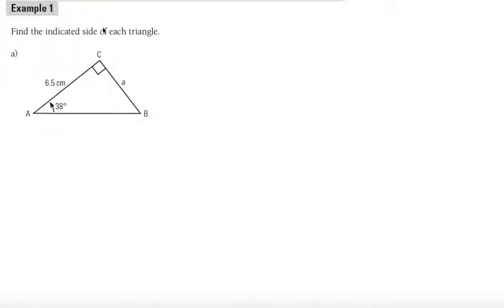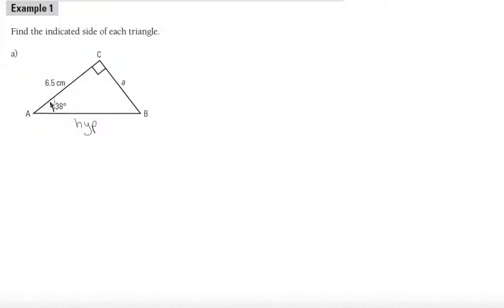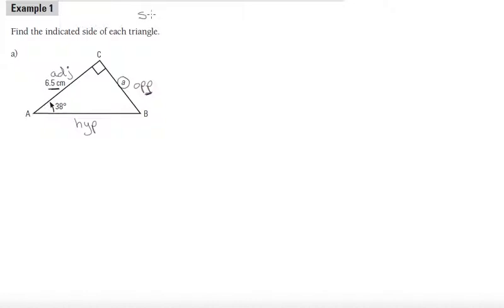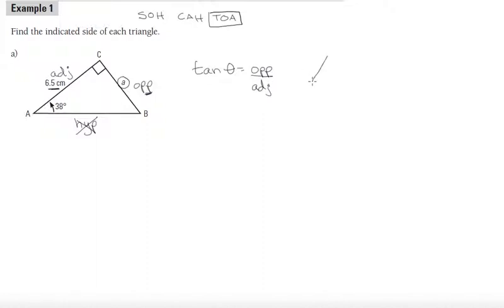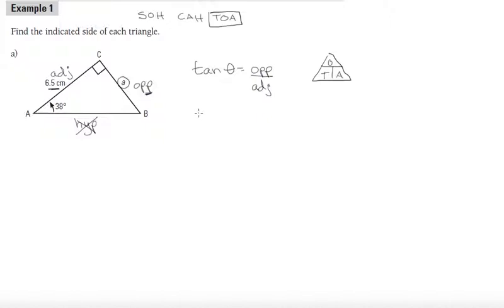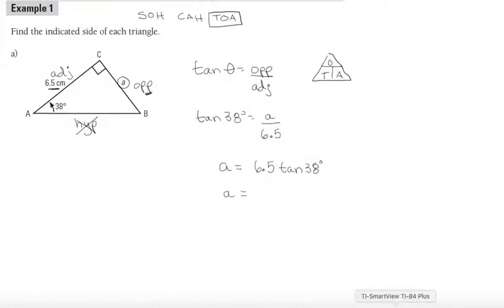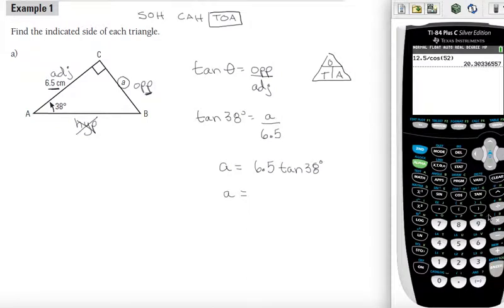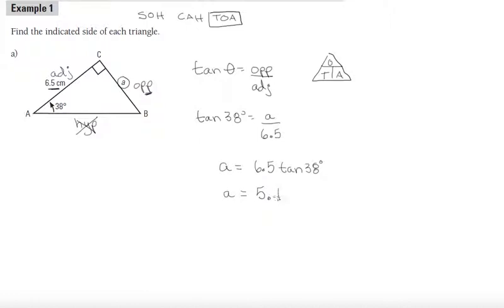Tangent Example 1a